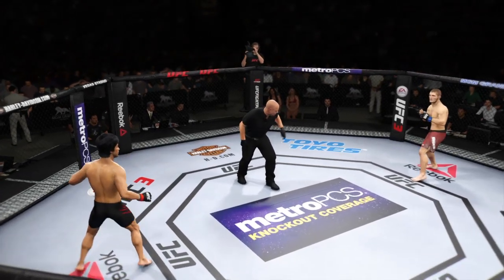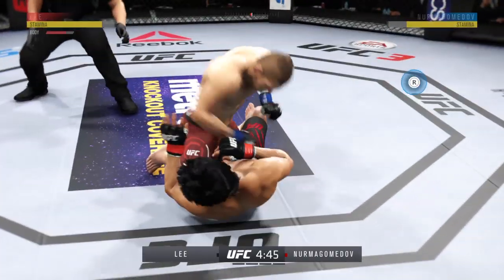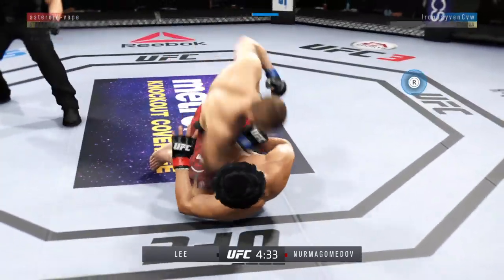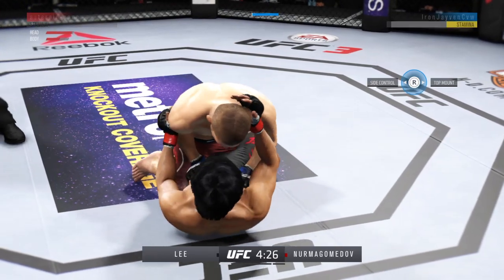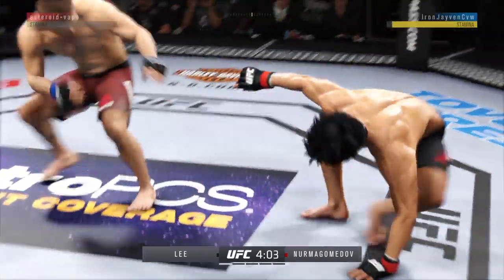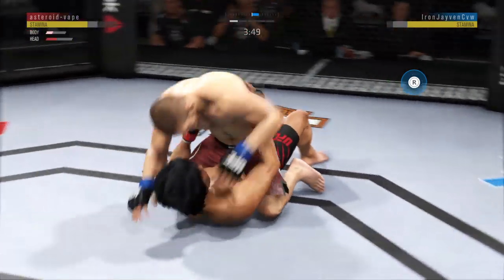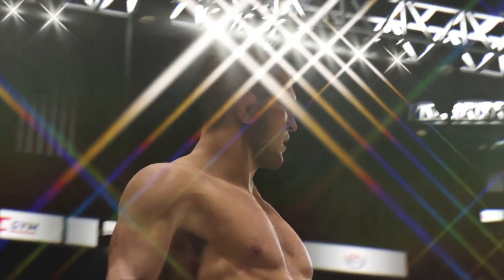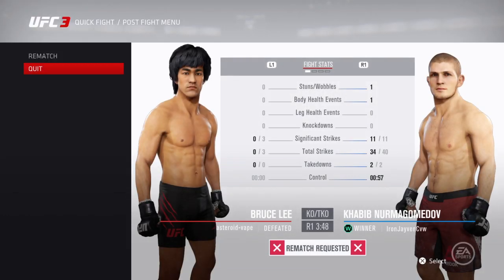EA SPORTS™ UFC® 3 Online 183